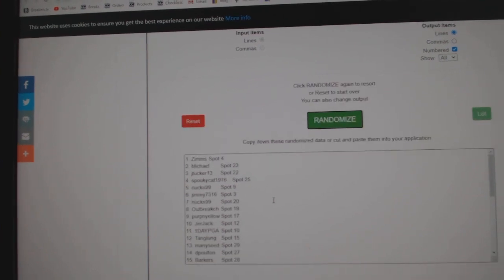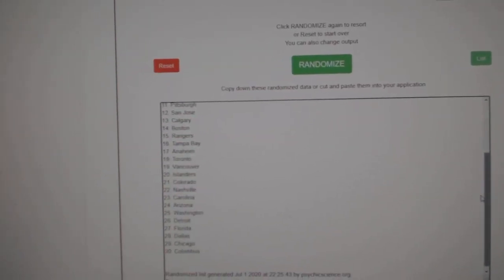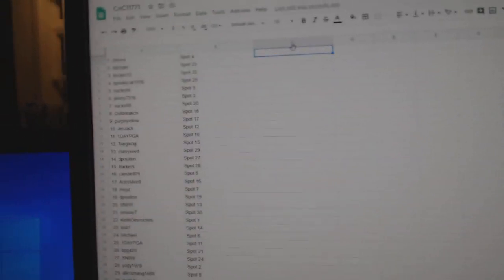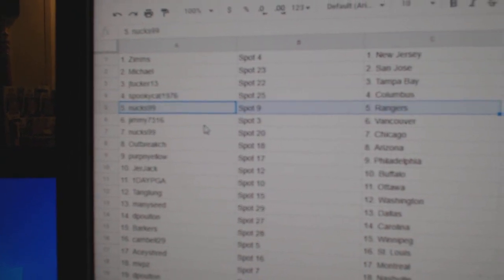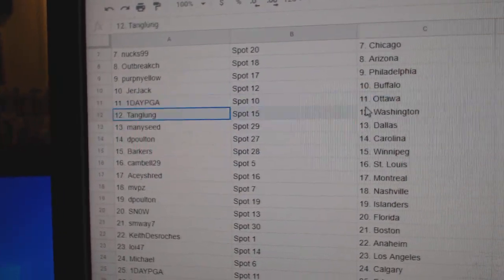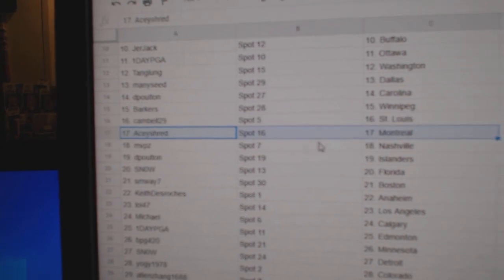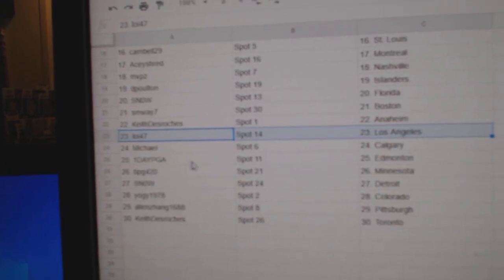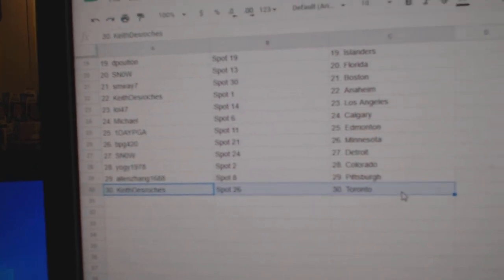Team Randoms - C&C GB #11,771